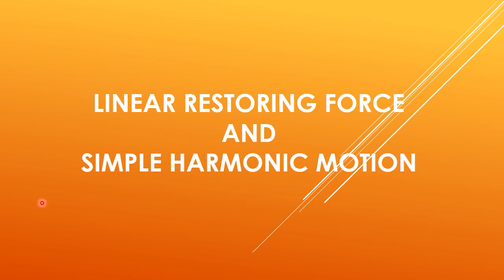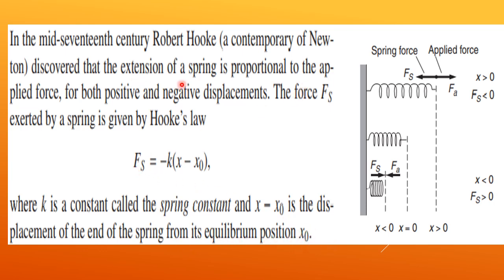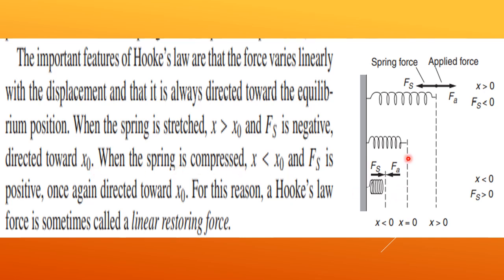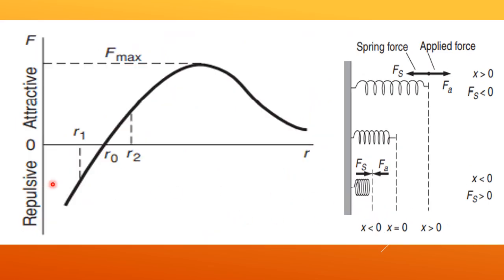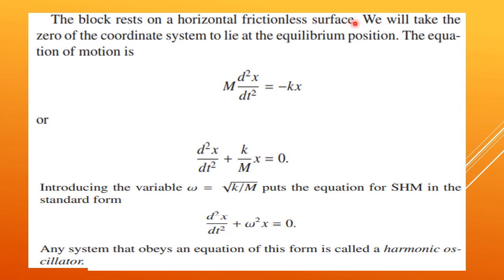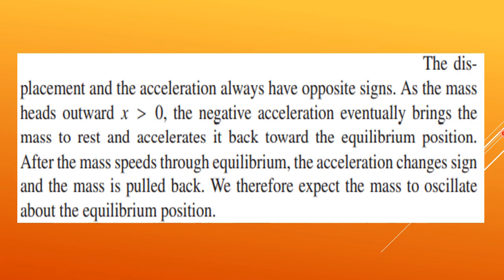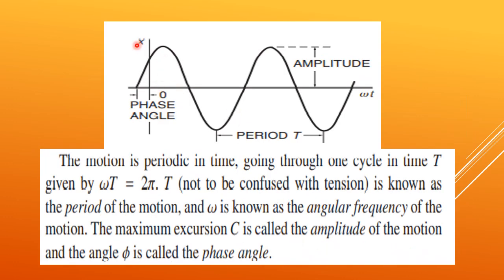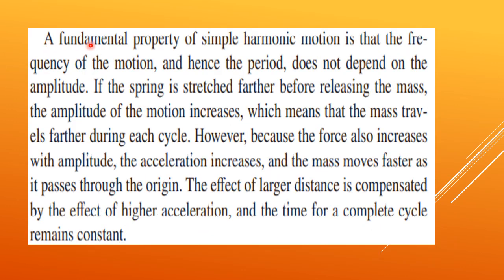LINEAR RESTORING FORCE and SHM